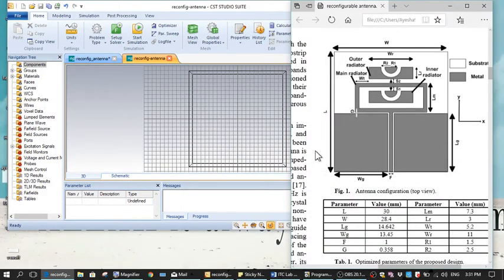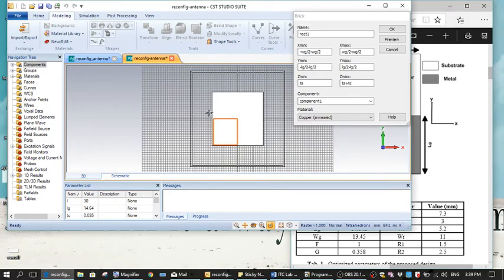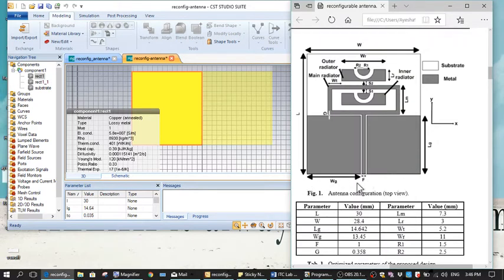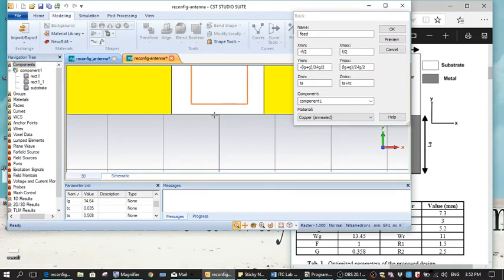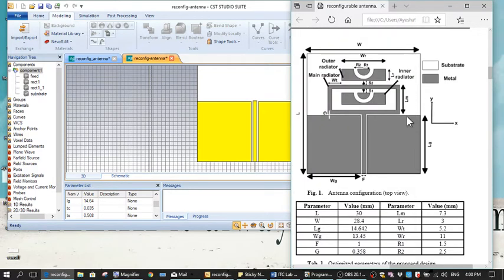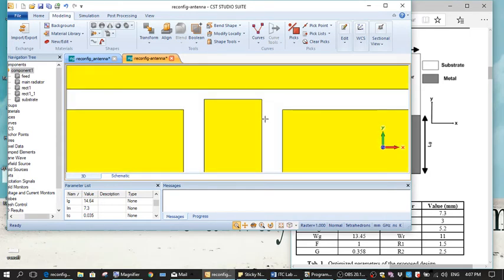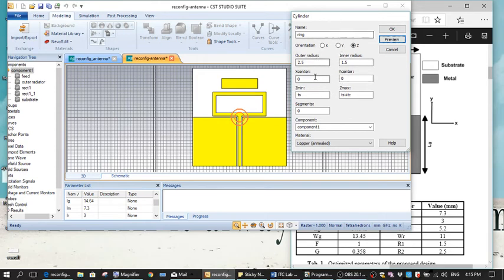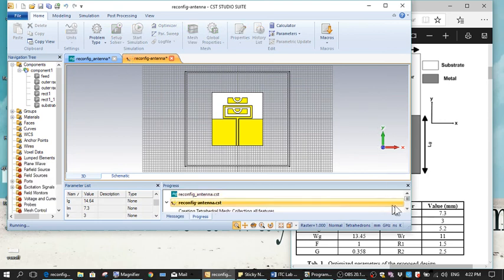compact and flexible frequency reconfigurable antenna design||CST Studio Tutorial03 (design part)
in this tutorial you will understand the design concepts of CST Studio as well as many basic concepts of antenna design. you will learn
--basics of antenna
--how to give port to antenna